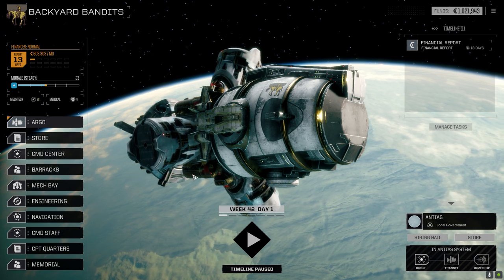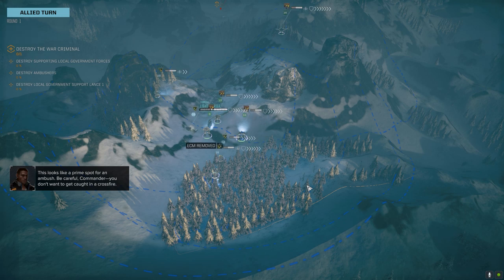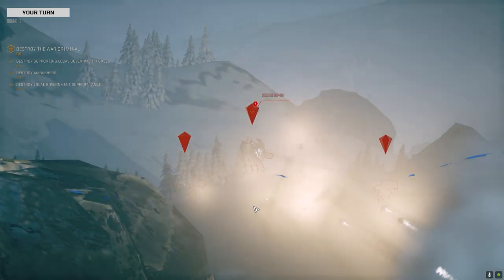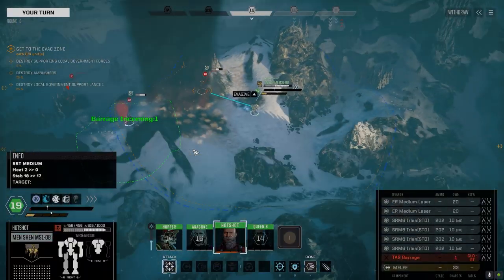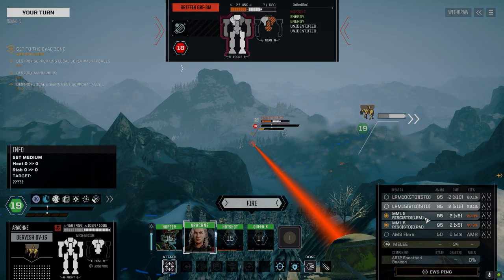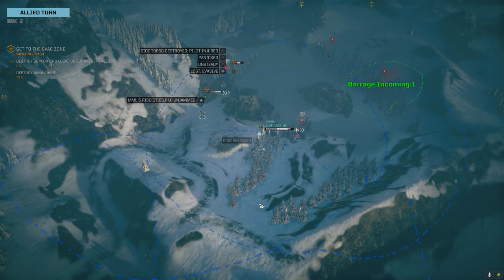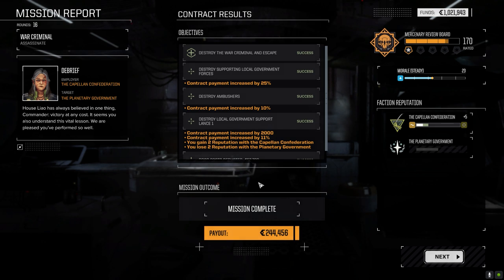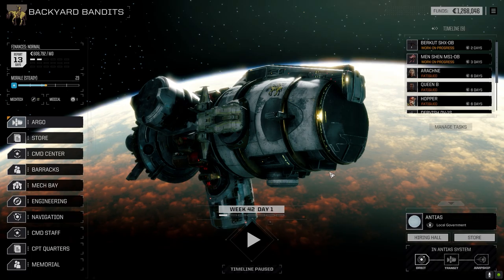Roguetech - Backyard Bandits Ep14